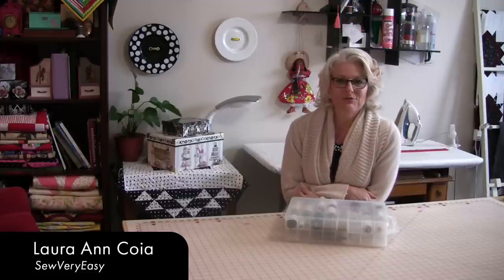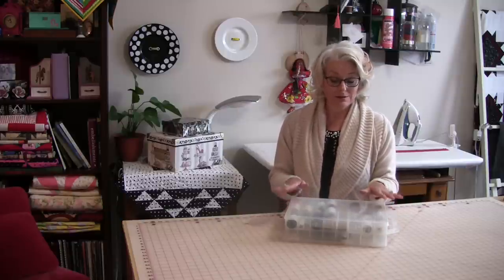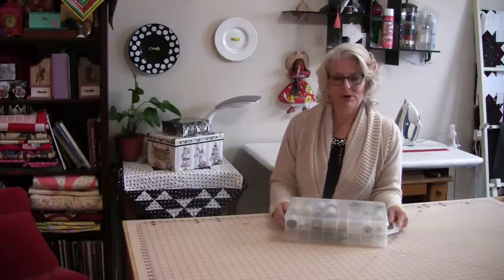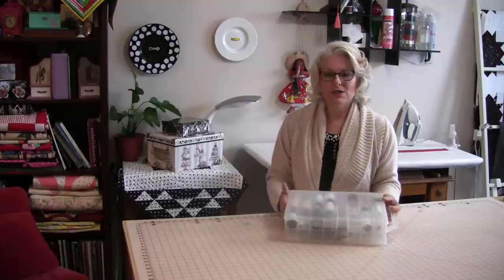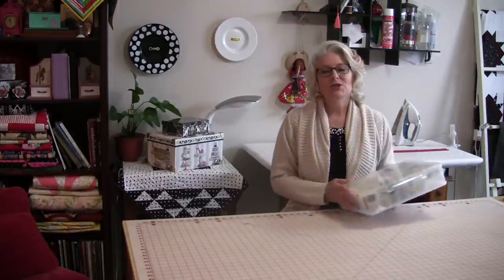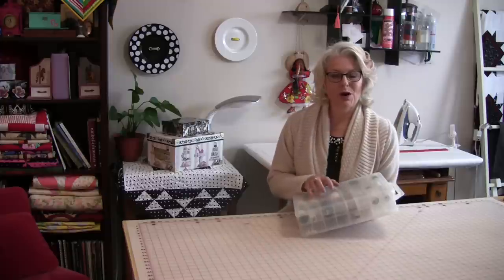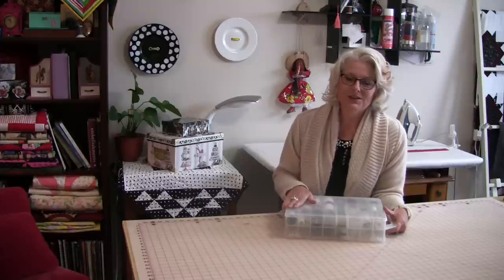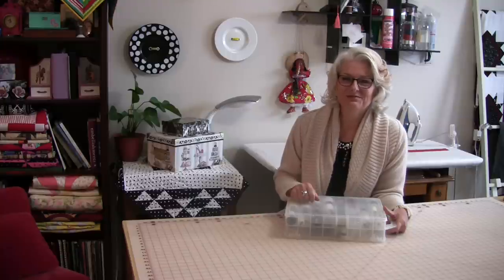How to store sewing and quilting thread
See how to store thread to keep it in it's best shape and to keep it's shelf life longer.